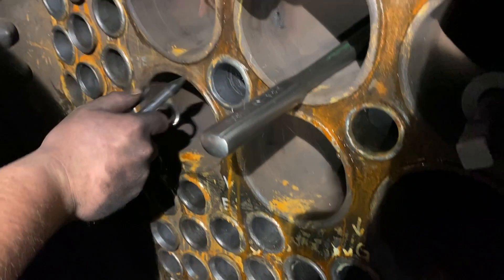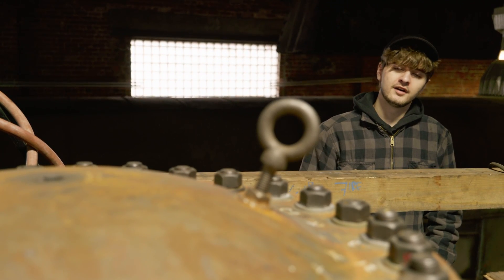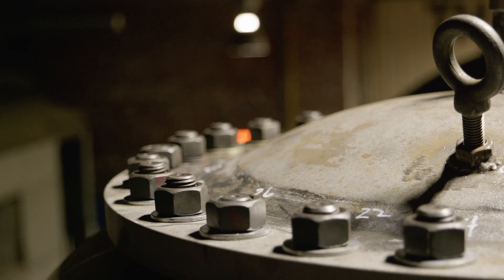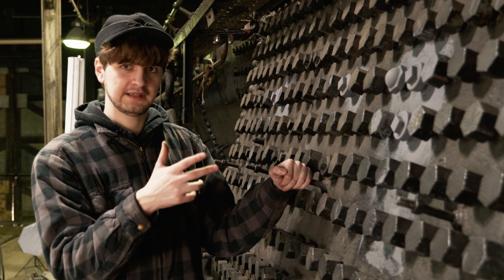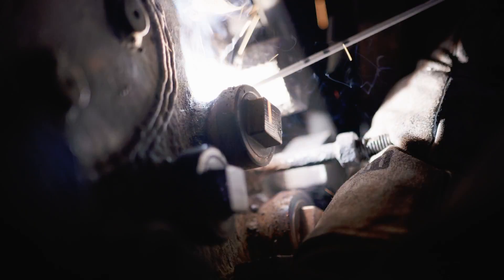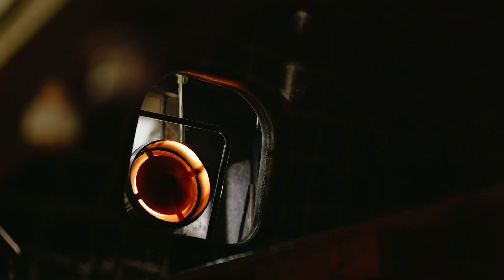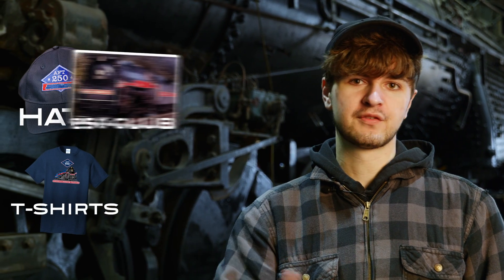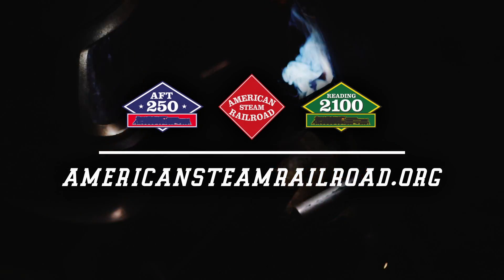Hydrostatic Testing - AFT 250 January 2024 Update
The American Freedom Train 250 undergoes hydrostatic testing! Please donate today!